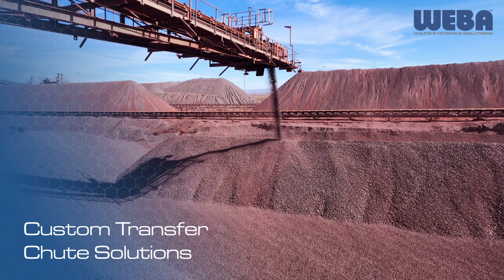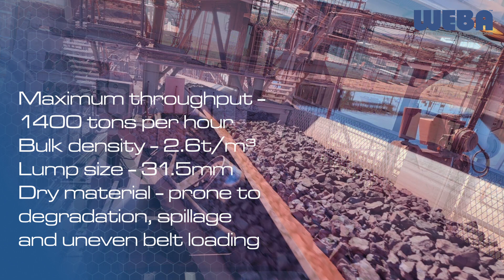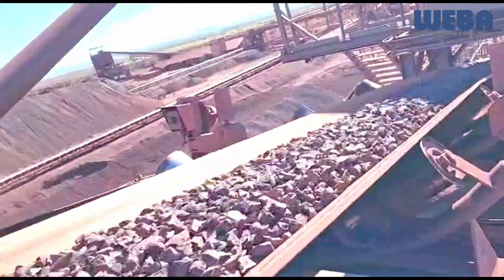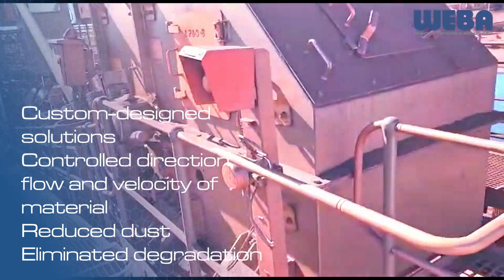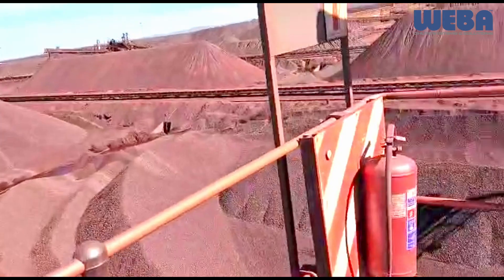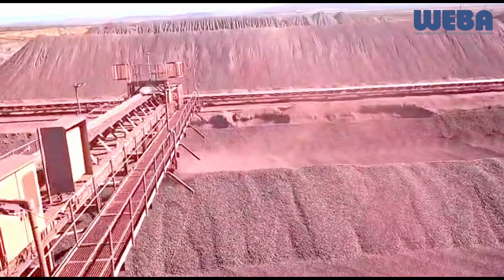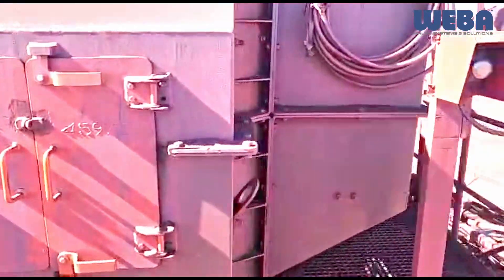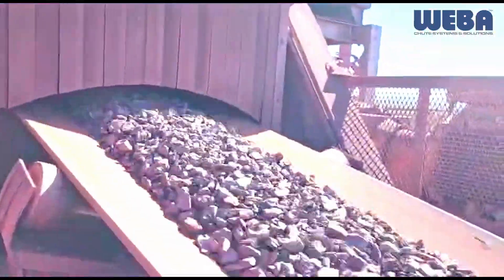Weba Chute Systems Supplies Custom Transfer Chute to Iron Ore Mine in Postmasburg, South Africa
Weba Chute Systems recently completed a project for an Iron Ore mine in Postmasburg, Northern Cape, South Africa, involving the supply of a conveyor to conveyor transfer chute. The client was concerned about degradation, spillage, and uneven belt loading due to the material specifications, which included bulk density of 2.6t/m³, lump size of 31.5mm, dry material, and a maximum throughput of 1400 tons per hour.
The success of the project can be attributed to Weba Chute System's scientific approach to the dynamics of bulk materials handling. Each system is custom-designed, taking into account all factors such as belt speed, width, material size, shape, and throughput to control the direction, flow, and velocity of the material. The streamlined approach significantly reduces dust and ensures the absolute control of material during transfer, eliminating degradation.
Mark Baller, Managing Director at Weba Chute Systems, explains that controlling the transfer of material onto the conveyor belt is key to eliminating degradation, requiring an in-depth understanding of how material needs to be transferred and factors in changes of direction, impact, and height of transfer. The system's geometry must move material through the chute with gradual directional changes and controlled velocity to minimize impacts that lead to degradation and dust generation. Additionally, discharge onto the conveyor system must be correctly controlled and as close to the belt speed as possible.
The system's success was evident during a 3-month inspection, during which no spillage or wear were reported. Controlling the transfer of material onto the conveyor belt guarantees increased cost savings for clients, in addition to improved health and safety performance. Weba Chute Systems incorporates transfer chutes that have been custom-designed and engineered to suit specific applications, with optimized plant design that considers each element within the process flow. This global best practice ensures that each Weba Chute System is designed to maximize efficiency and reduce maintenance costs.